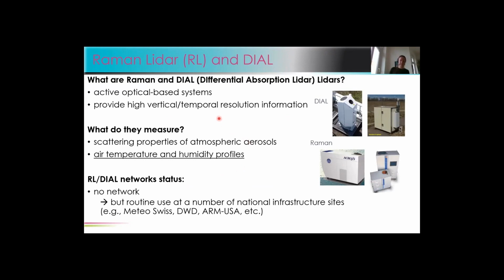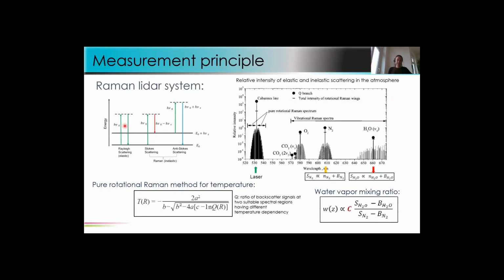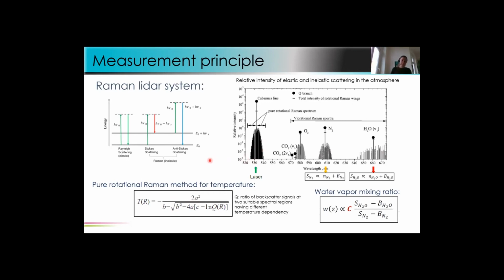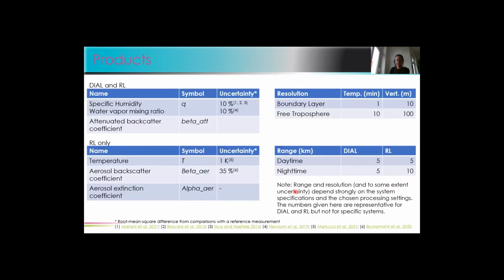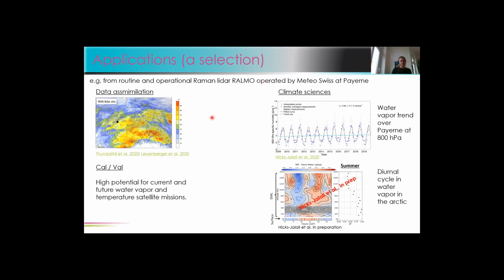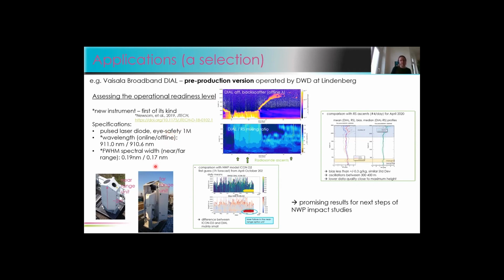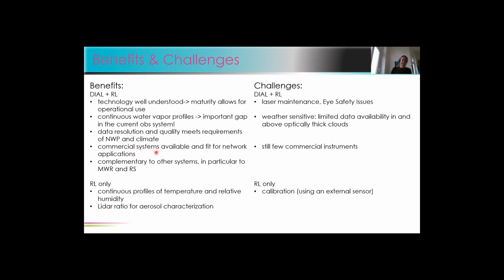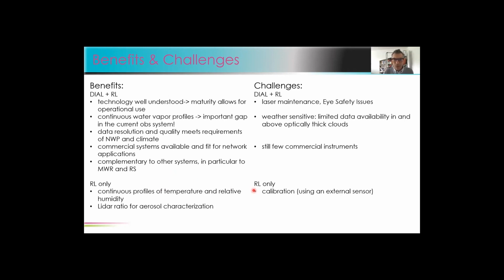Instrument pills: Raman lidar and DIAL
Here Christine Knist tells us the basics of how a Raman lidar and a DIAL work.